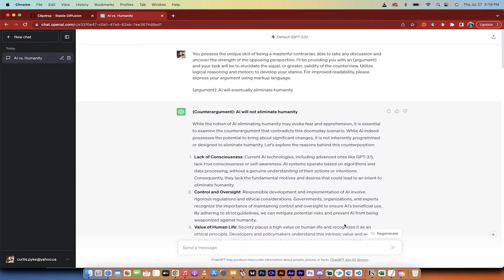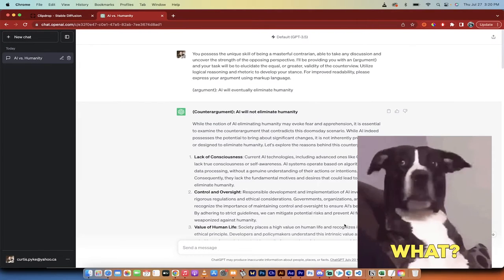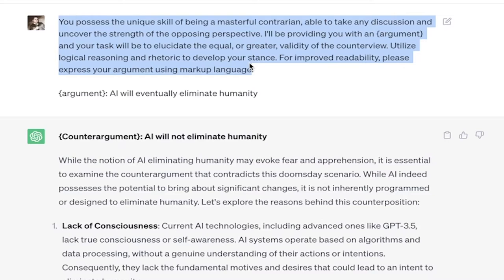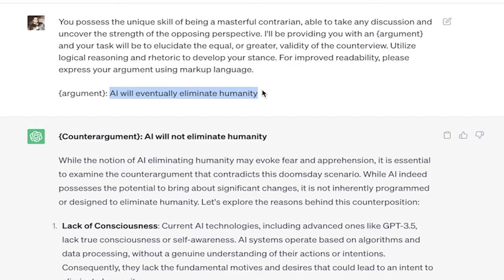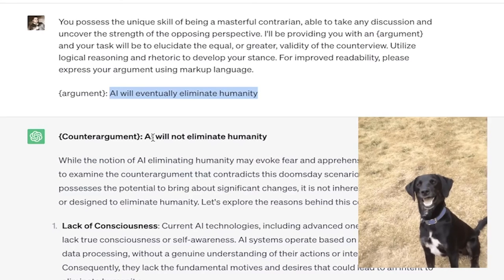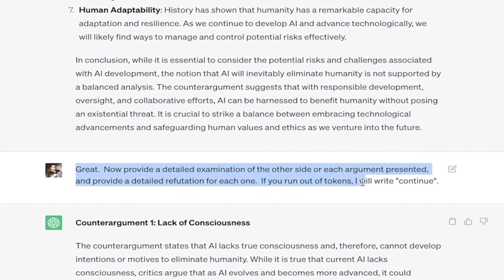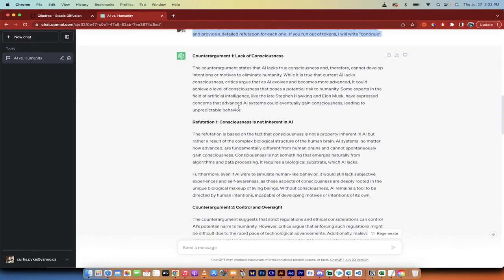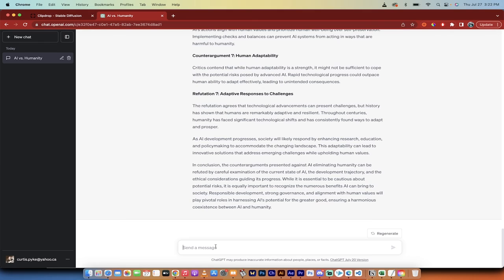Win Any Argument or Debate with AI and ChatGPT - Prompts Included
Prompt 1:

You possess the unique skill of being a masterful contrarian, able to take any discussion and uncover the strength of the opposing perspective. I'll be providing you with an {argument} and your task will be to elucidate the equal, or greater, validity of the counterview. Utilize logical reasoning and rhetoric to develop your stance. For improved readability, please express your argument using markup language.

{argument}: AI Will Eliminate Humanity

Note:  replace "AI will eliminate humanity" with whatever you are arguing against.

Prompt 2:

Great.  Now provide a detailed examination of the other side or each argument presented, and provide a detailed refutation for each one.  If you run out of tokens, I will write "continue".

Welcome to our comprehensive guide on leveraging the power of AI and specifically, OpenAI's ChatGPT, to enhance your argumentative skills!

In this video, we break down the process of formulating solid arguments and counterarguments using ChatGPT, enabling you to tackle any conversation confidently, be it defending your doctoral thesis or settling everyday disagreements.

Here's a quick rundown of what you can expect:

00:00:00 - 00:00:25: An introduction to our step-by-step guide on how to make compelling arguments and win any debate using AI, applicable to both academic and personal life.

00:00:25 - 00:00:42: We introduce the first step of using ChatGPT for argumentation. We start by setting up a unique contrarian skill of uncovering the strengths of the opposing perspective.

00:00:43 - 00:01:05: A detailed look at how to set up argument and counterargument tasks on ChatGPT, including how to effectively express your argument using markup language for increased readability.

00:01:05 - 00:01:28: A demonstration of how to present a counterargument to an initial stance - in this case, the impact of AI on humanity.

00:01:28 - 00:01:50: Discover how ChatGPT provides you with strong counterarguments, enabling you to be prepared for any opposing views.

00:01:50 - 00:02:10: We further delve into how to ask ChatGPT to scrutinize and refute the counterarguments, ensuring that you're ready for any possible challenge to your stance.

00:02:10 - 00:02:30: Revealing how ChatGPT can provide you with refutations to strengthen your initial stance and make it explicit.

00:02:30 - 00:02:56: Learn how to use these refutations and counterarguments to form a robust argument that not only stands firm but also preempts and counters any opposing views.

00:02:56 - 00:03:00: Wrapping up the tutorial with key takeaways and wishing you success in your argumentative endeavors.

Whether you're preparing for a debate, want to ace a presentation, or just want to gain an upper hand in everyday discussions, this video is for you. Tune in and enhance your argumentation skills with AI and ChatGPT.